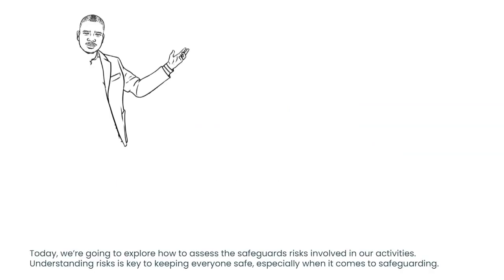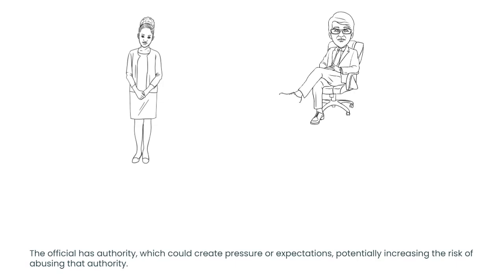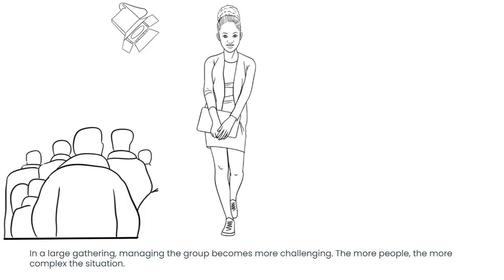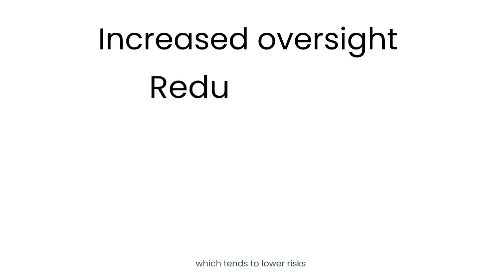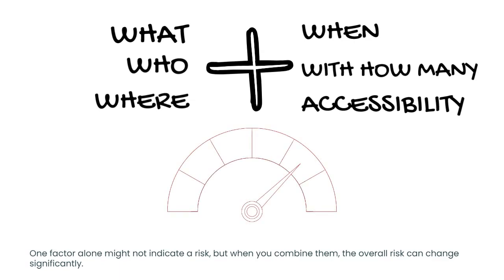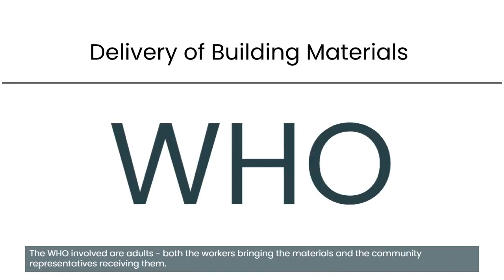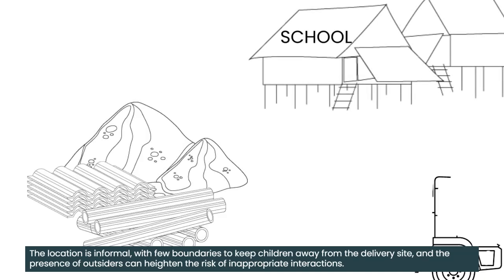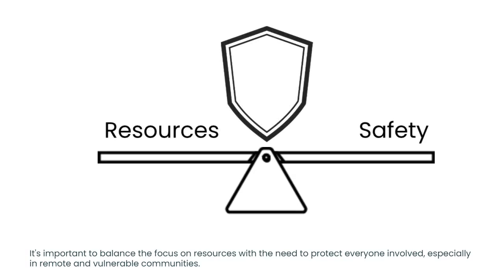ASIPS • Eng • Simple Safeguards Risks Matrix (with situational examples)